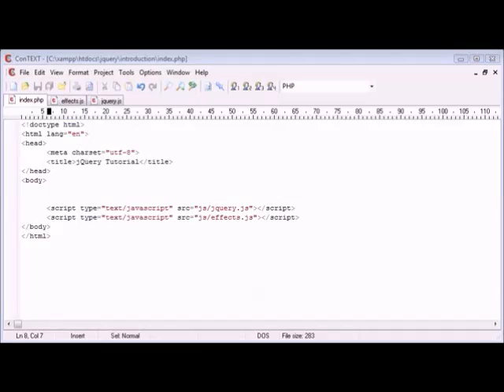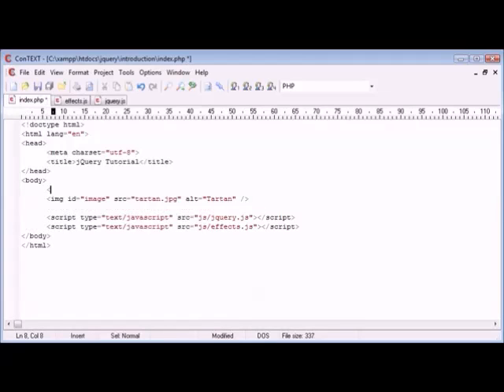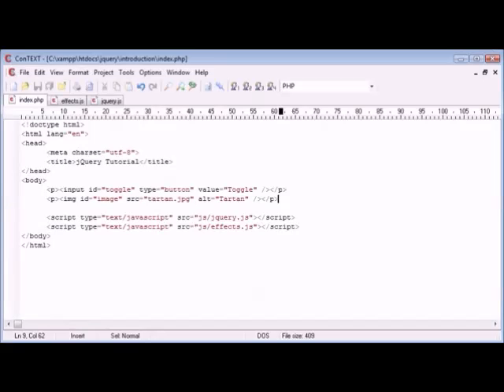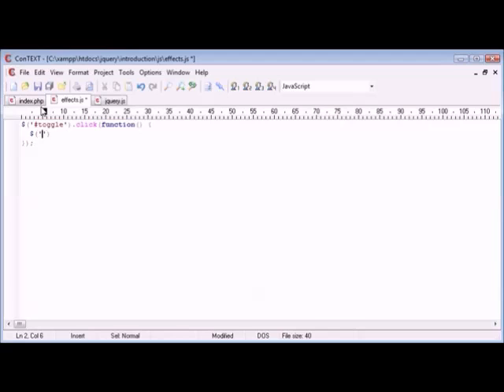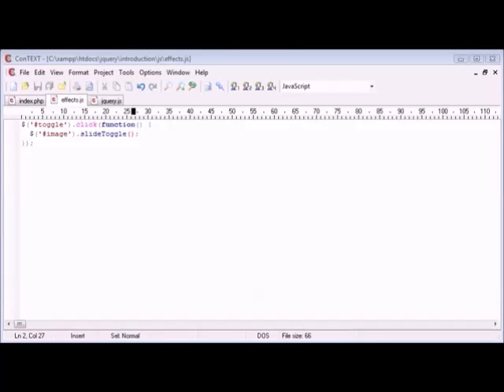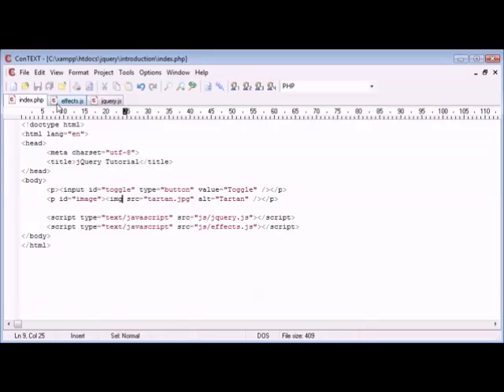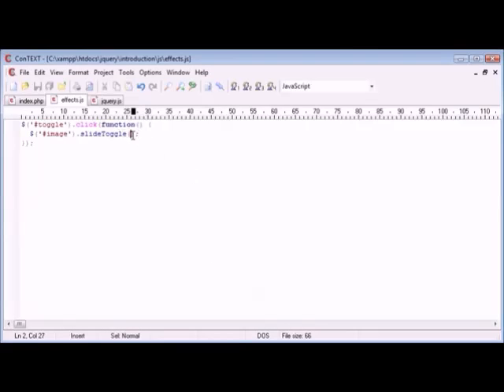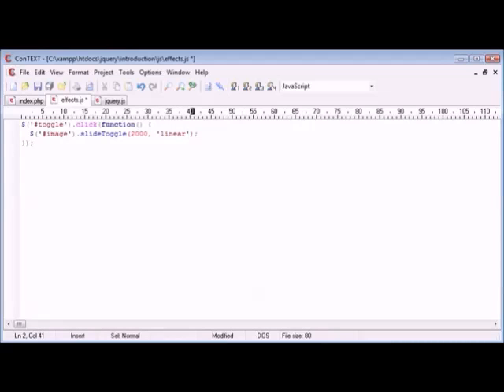13 slide toggle